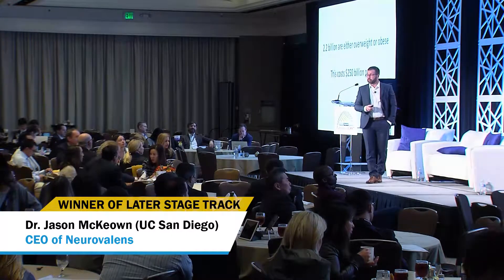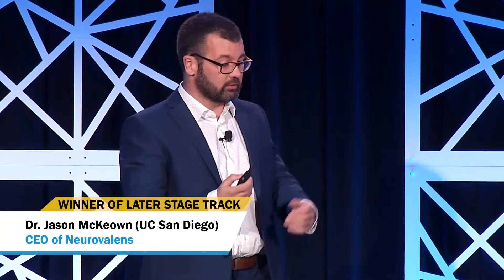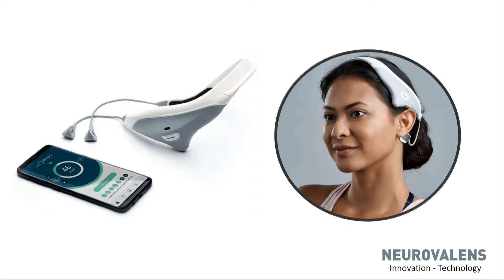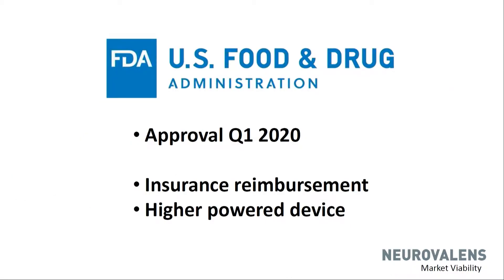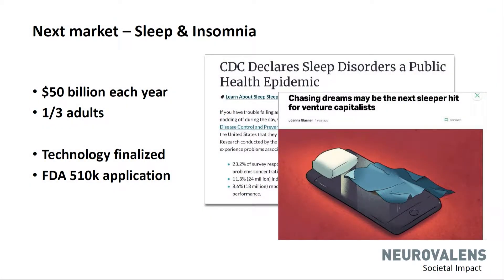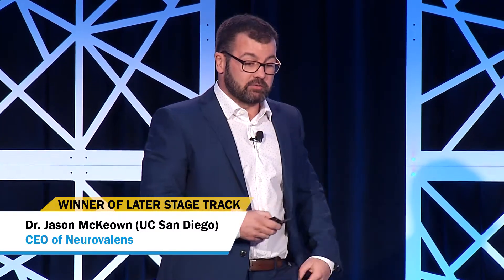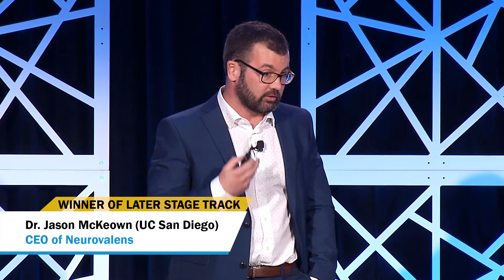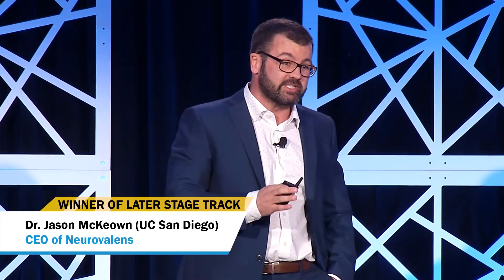Neurovalens - Dr. Jason McKeown (UC San Diego), CEO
Dr. Jason McKeown (UC San Diego) is the CEO of Neurovalens, a global health-tech startup that creates non-invasive neurostimulation products. Their goal is to improve the lives of those who suffer from neurological issues using their technology and products.